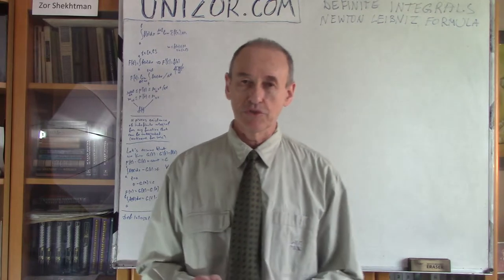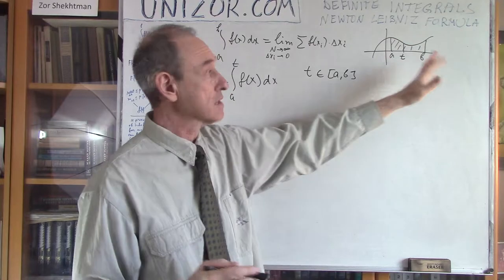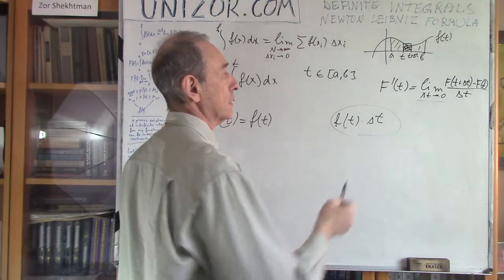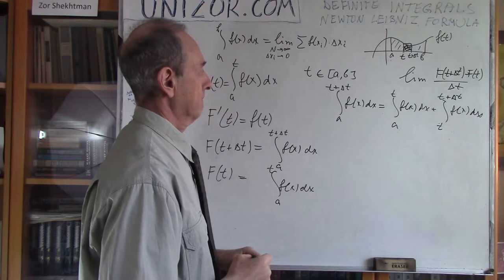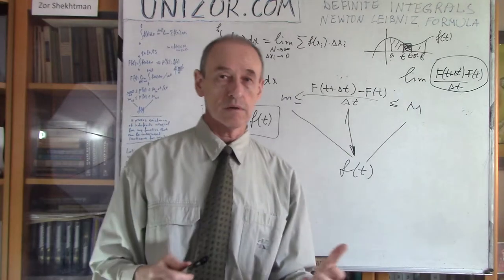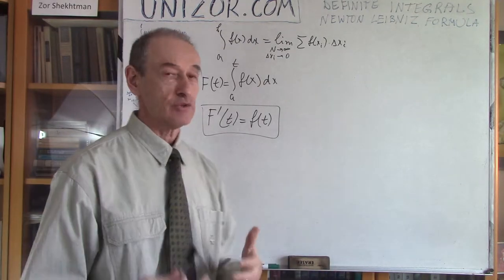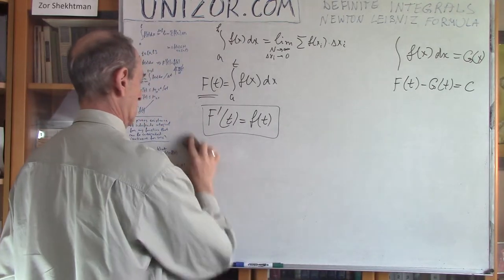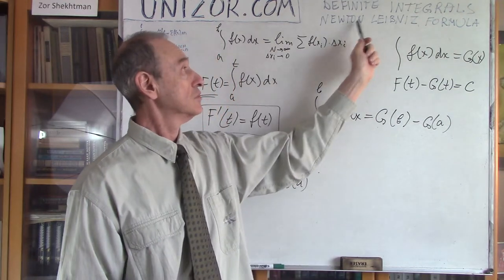Unizor - Definite Integrals - Newton-Leibniz Formula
Definite Integrals -
Newton-Leibniz Formula

Recall the definition of the definite integral:
∫abf(x) dx = lim Σi∈[1,N] f(xi)·Δxi
where Δxi=xi−xi−1 represents partitioning of segment [a,b] into N parts, and it is assumed that the widest interval Δxi is shrinking to zero by length as N→∞.

First Fundamental Theorem
of Calculus

Consider a smooth function f(x) on segment [a,b] and any point t∈[a,b].
The following definite integral can be considered as a function of t:
F(t) = ∫[a,t]f(x) dx
The First Fundamental Theorem of Calculus states that the derivative of function F(t) is function f(t):
FI(t) = f(t)

Proof

Since, by definition,
FI(t) = limΔt→0[F(t+Δt)−F(t)] /Δt
we have to prove that
limΔt→0 [∫[a,t]+Δtf(x) dx − ∫[a,t]f(x) dx] /Δt = f(t)

From the properties of definite integrals we know that
∫[a,t]f(x) dx + ∫[t,t+Δt]f(x) dx =
= ∫[a,t+Δt]f(x) dx
from which follows that
∫[a,t+Δt]f(x) dx − ∫[a,t]f(x) dx =
= ∫[t,t+Δt]f(x) dx

Therefore, we have to prove that
limΔt→0 ∫[t,t+Δt]f(x) dx /Δt = f(t)

From properties of definite integrals we know that
m·Δt ≤ ∫[t,t+Δt]f(x) dx ≤ M·Δt
where m is minimum of function f(x) on segment [t,t+Δt] and M - its maximum on this segment.

This allows us to state that the expression
limΔt→0 ∫[t,t+Δt]f(x) dx /Δt
is bounded from below by m (minimum f(t) on segment [t,t+Δt]) and from above by M (maximum f(t) on segment [t,t+Δt]).

As Δt→0, our segment [t,t+Δt] shrinks to a point t. Since we assume sufficient "smoothness" of function f(t) (in this case we need just its continuity), both minimum and maximum of f(t) on segment [t,t+Δt] converge to the same value f(t).
That forces the limit above also to converge to f(t).

IMPORTANT:
Since the derivative of function F(t) above (definite integral of function f(x) on a segment from a to t) equals to f(t), function F(t) can serve as an indefinite integral (antiderivative) of f(t).
Since we proved the existence and uniqueness of a definite (Riemann) integral for any continuous function, the theorem above has proven that for any continuous function there exists indefinite integral (its antiderivative).

Newton-Leibniz Formula

Let's assume that we want to find a definite (Riemann) integral ∫[a,b]f(x) dx of some continuous function f(x) on segment [a,b].
Assume further that we know one particular function G(t) which is the indefinite integral (antiderivative) of f(t) (we deliberately decided to use different argument symbol t instead of x as an argument of function G(t) to have x only as a variable of integration).
That is, G'(t) = f(t).

Recall that there are many functions, derivative of which equal to f(t), but we know that all of them differ from each other only by an addition of a constant.

So, on one hand we have G(t) as one of the possible indefinite integrals (antiderivative) of f(t).
On the other hand, we have just proven that derivative of
F(t) = ∫[a,t]f(x) dx
by t also equals to function f(t).
Therefore, we have two different functions, derivatives of both of which are the same function f(t):
G'(t) = f(t) and
F'(t) = [∫[a,t]f(x) dx]' = f(t)

Since two antiderivatives differ only by an addition of a constant, we conclude that
F(t) = ∫[a,t]f(x) dx = G(t) + C
where C - some constant.

It's easy to find this constant. Since a definite integral on a null-segment [a,a] equals to zero, assign t=a in the above formula getting
∫aaf(x) dx = G(a) + C = 0
from which we get
C = −G(a)

The final formula for our definite integral, therefore, is
F(t) = ∫[a,t]f(x) dx = G(t) − G(a)
In particular, for t=b, we obtain the Newton-Leibniz formula:
∫[a,b]f(x) dx = G(b) − G(a)
where G(t) - any function, derivative of which is f(t), in other words, an indefinite integral (antiderivative) of f(t).

CONCLUSION

To find a definite integral of some real function f(t) on segment t∈[a,b], it is sufficient to find any particular indefinite integral (antiderivative) G(t) of function f(t) and calculate the expression G(b)−G(a).
This establishes a connection between indefinite and definite integrals and justifies the usage of the same word integral for both.